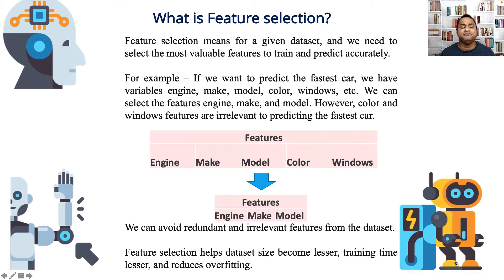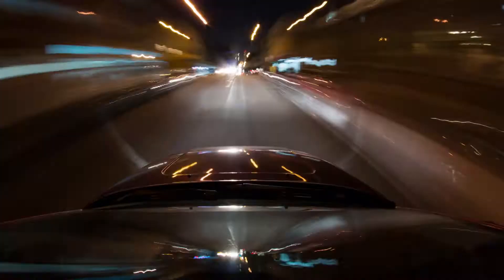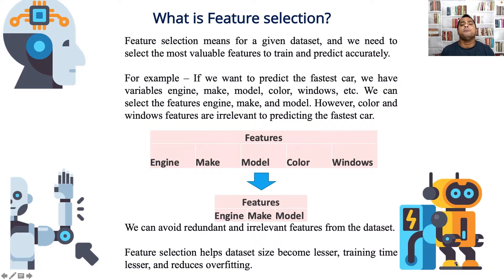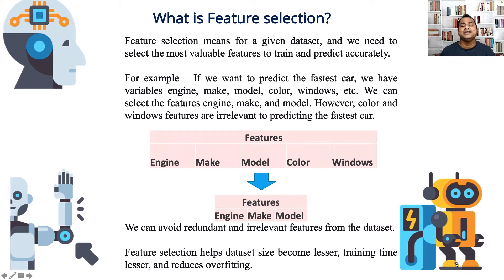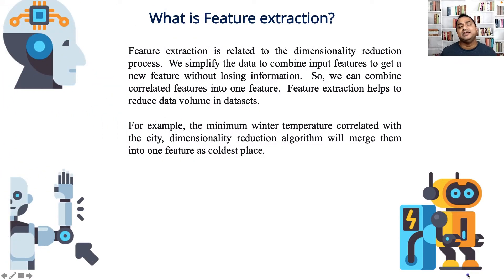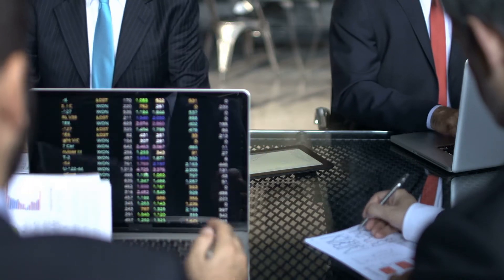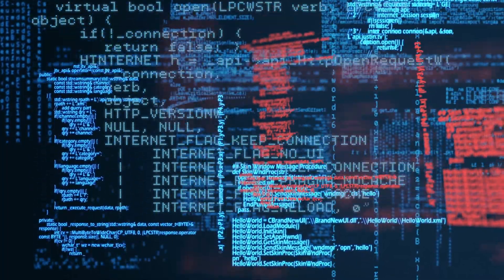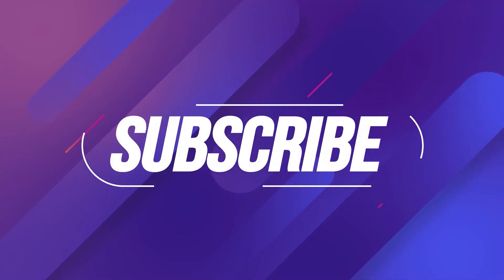What are Feature Selection and Feature Extraction in Machine Learning?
Chapters:
0:00 What is Feature Selection in Machine Learning?
0:50 What is Feature Extraction in Machine Learning?

✪Tags ✪
- MachineLearning
- Artificial Intelligence
- Deep Learning